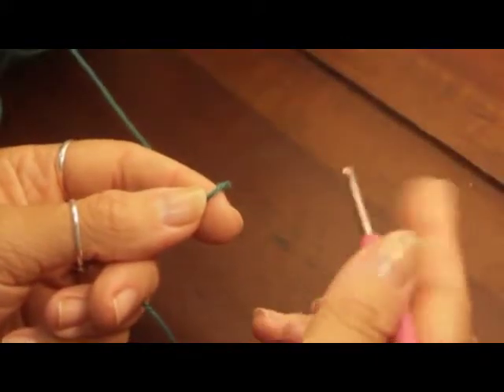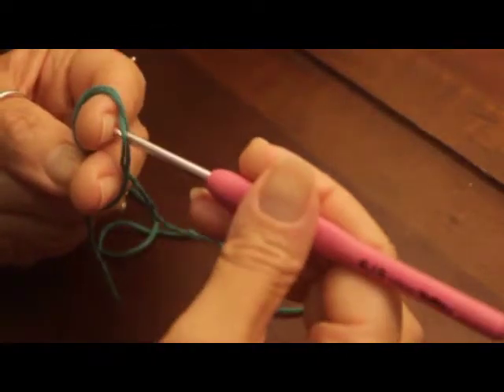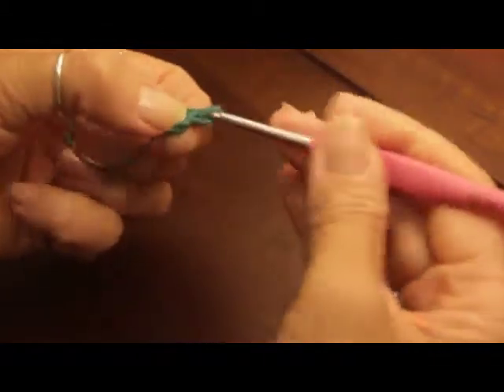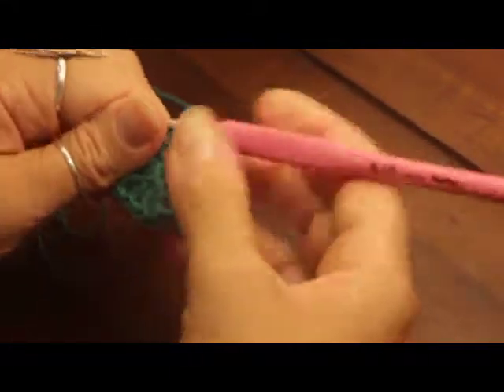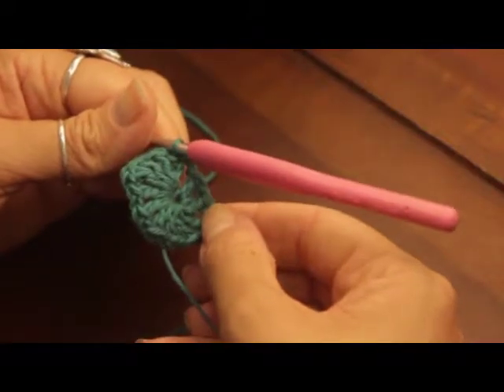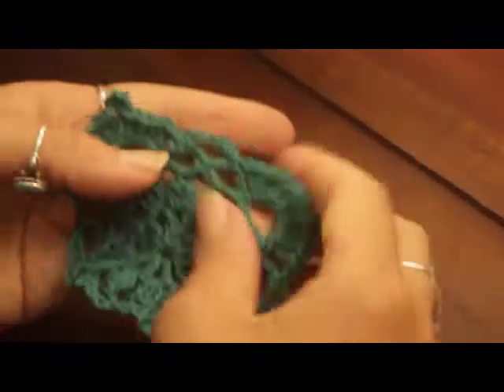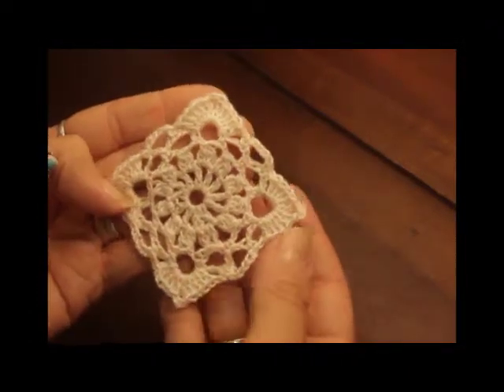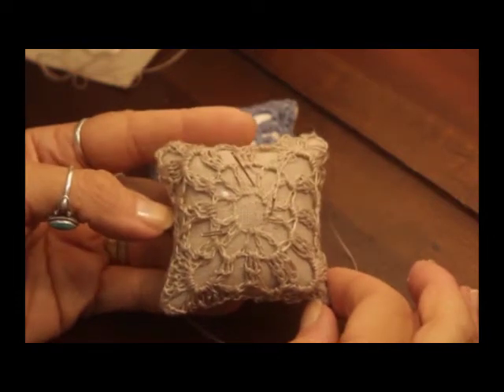Free Crochet Pincushion Pattern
Got some left over yarn in your stash, why not make my free crochet pincushion pattern. These perfect little parcels of handmade love, are a lovely addition to any crafters collection. Use any fingering yarn you have & make a crochet pincushion for yourself or a friend. Or add scented dried flowers to make a crochet scented pouch to put in your draw or give them aways as wedding favors.

Easy step by step tutorial will show you have to make your own crochet pincushion in only 4 rows!

Materials need to make your crochet pincushion.

    * 25m Fingering Yarn of your choice (I have used some gorgeous pure Linen Yarn)
    * 2mm Crochet Hook
    * Yarn needle
    * 2 9x9cm pieces of fabric (I have used Linen to match my thread but any non-stretch fabric is ideal)
    * Sewing Machine (this can also be sewn by hand)

Pincushion - Sand for the filling (this will help sharpen your pins & needles)
Lavender Bag – Cushion filling & 2tbs of dried Lavender

Free Crochet Pincushion Pattern is also available on my blog.

I hope you have enjoyed this free crochet pattern. to keep uptodate with the latest news & free patterns from Moara Crochet.